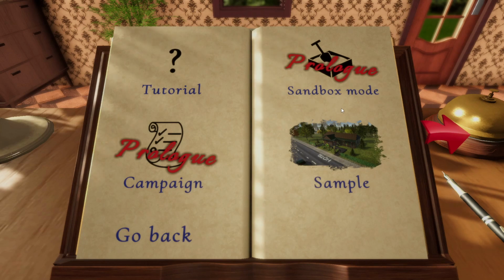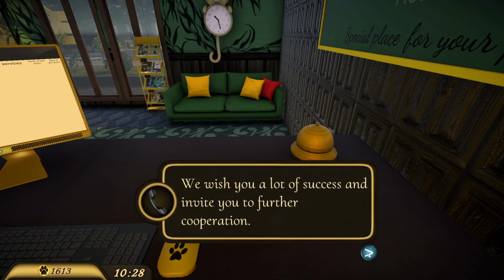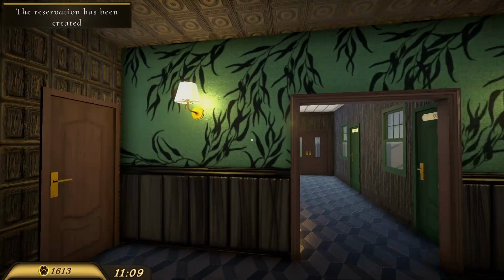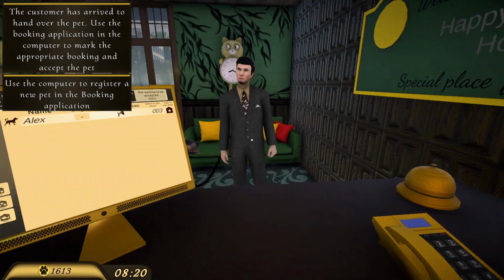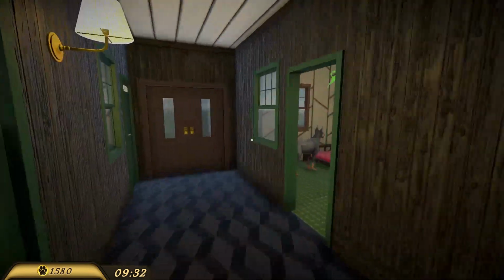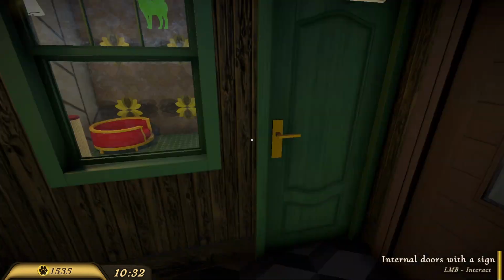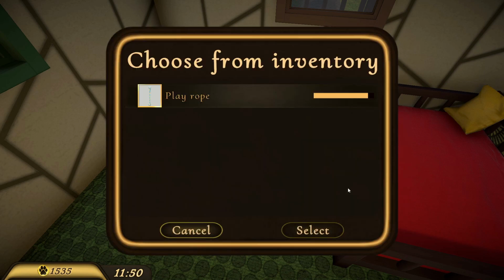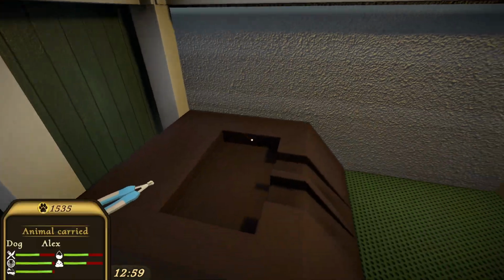Meet Alex The Doberman Pincher! At Least I Think He's A Doberman Pincher... Pets Hotel Prologue #1?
Hello guys! Today we played Pets Hotel Prologue! If you guys like this video then I will definitely turn it into a series!